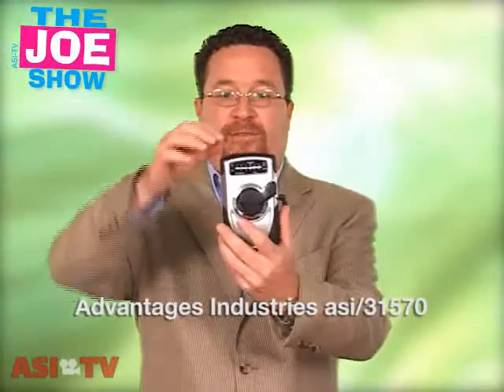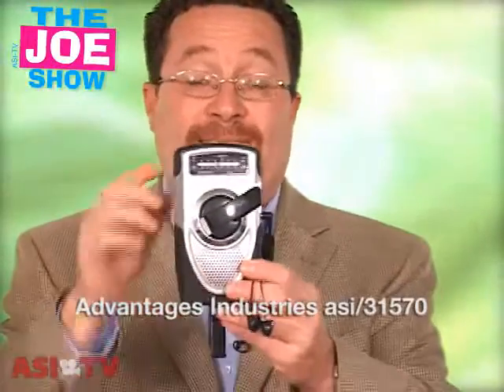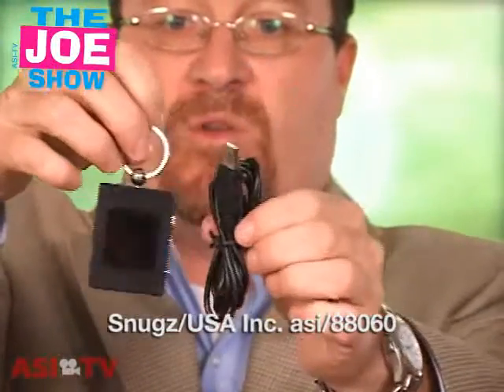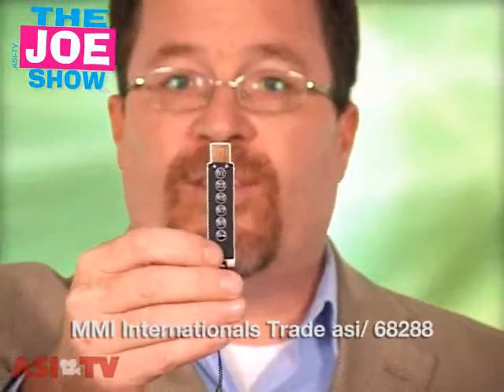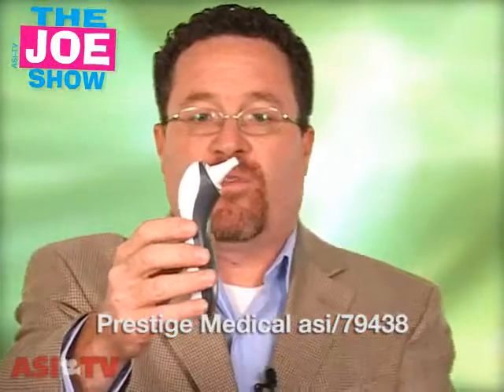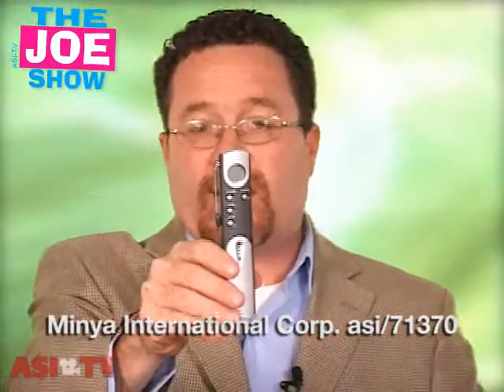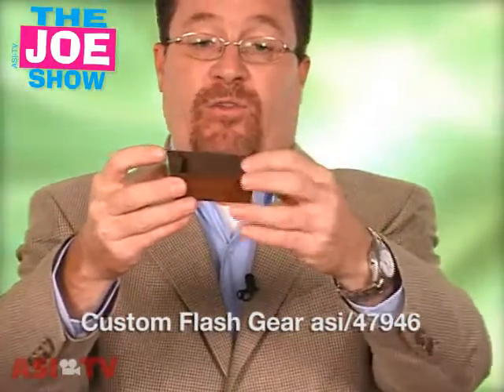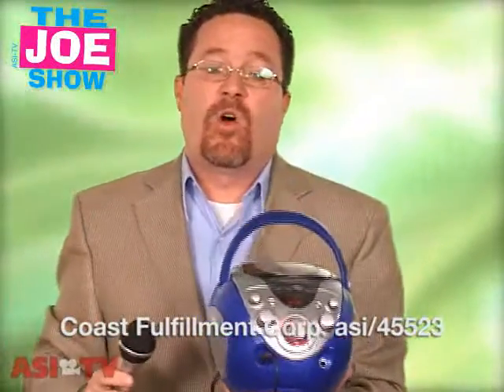Electronic Products - The Joe Show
In this episode of The Joe Show, Counselor Managing Editor Joe Haley shows off some of the coolest electronic gadgets available on the market today. Have a tech client looking for a unique promo? Or maybe a customer looking to target the younger set? This episode is for you.